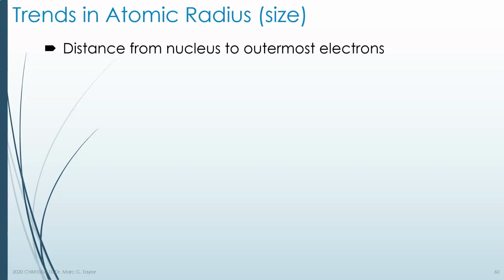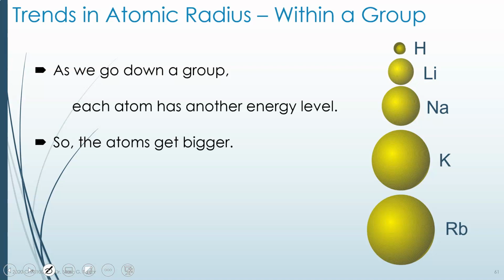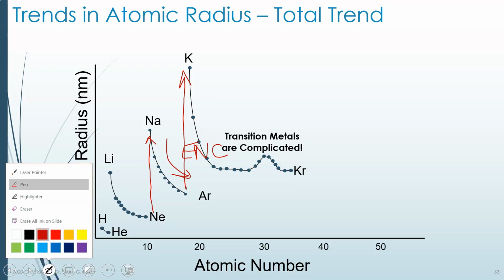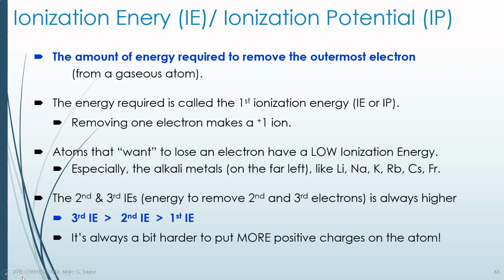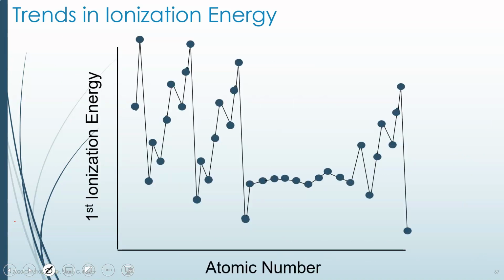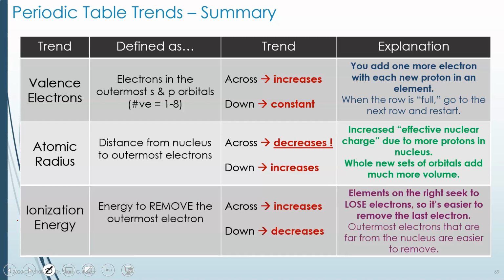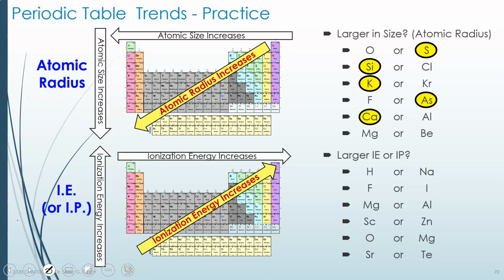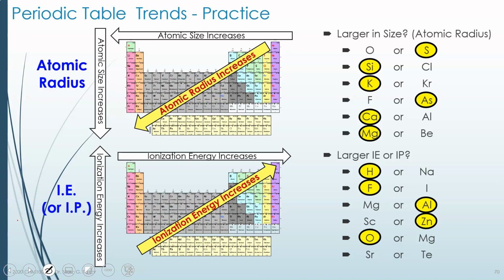Unit 3g - Trends in the Periodic Table (29min)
Delaware Tech CHM100/110 Unit 3g - Trends in the Periodic Table, Dr. Marc G. Taylor (29min)